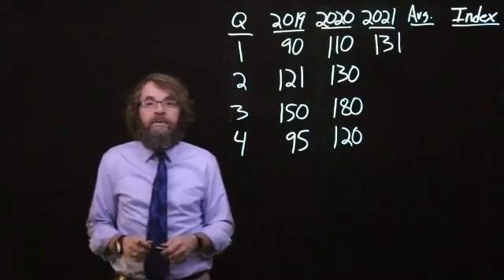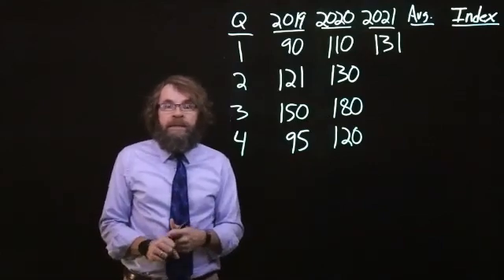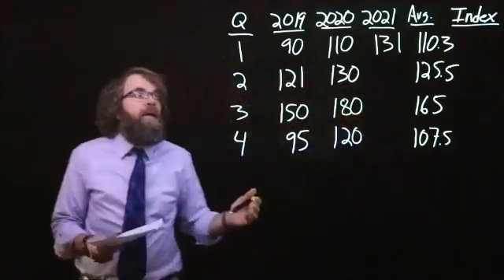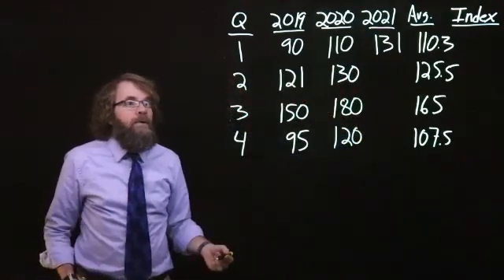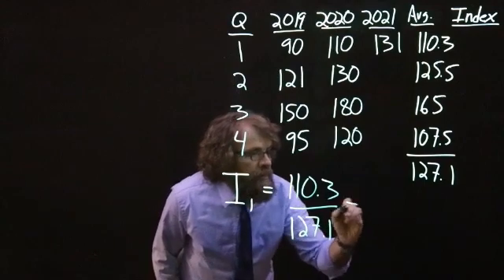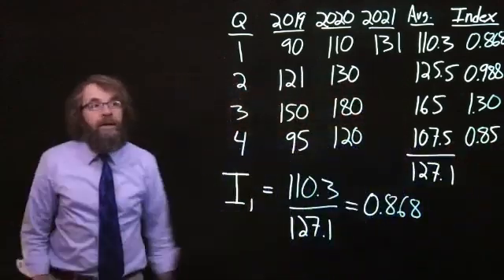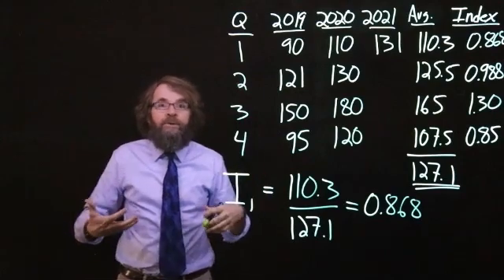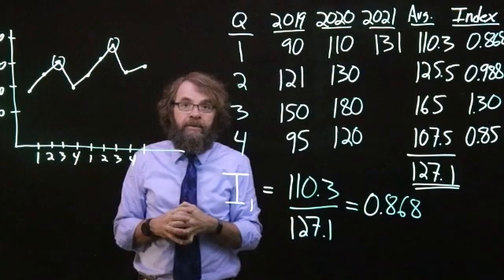Seasonal Forecast with a Trend: Step 1 - Calculating Seasonal Indexes, Factors, or Relatives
Seasonal Indexes, Seasonal Factors, and Seasonal Relatives all mean the same thing.
In this video, we go through the process of calculating them.
1. Calculate the average for each quarter
2. Find overall average, the average of the averages
3. Divide each period average by the overall average

Lightboard